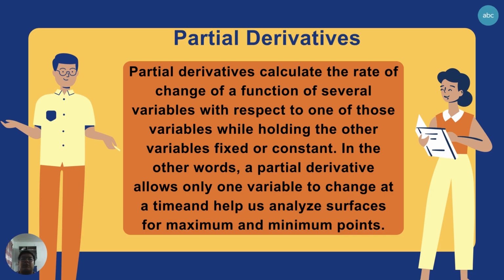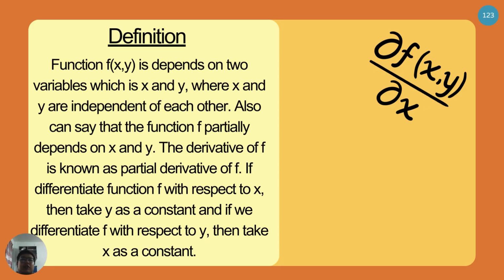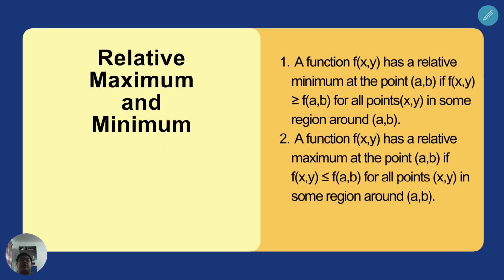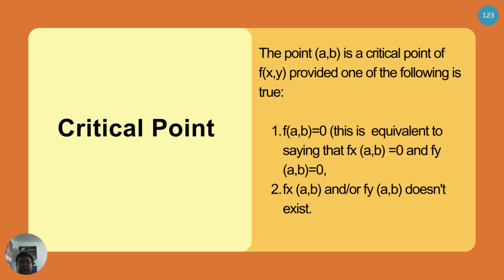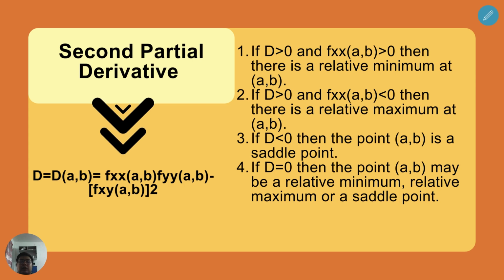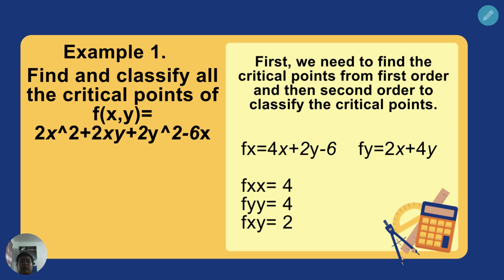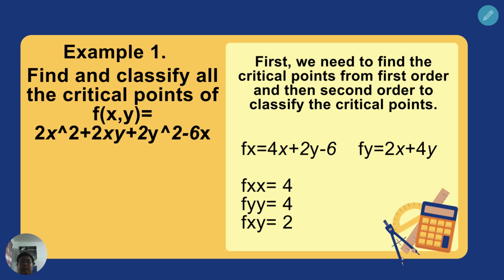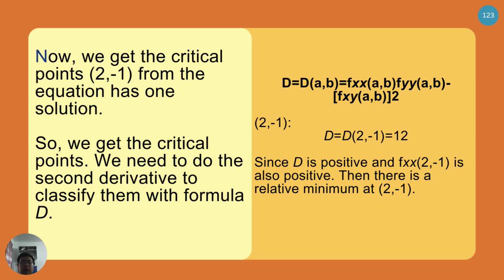intermediate calculus individual assignment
A222 SQQM2033_GROUP B INDIVIDUAL ASSIGNMENT